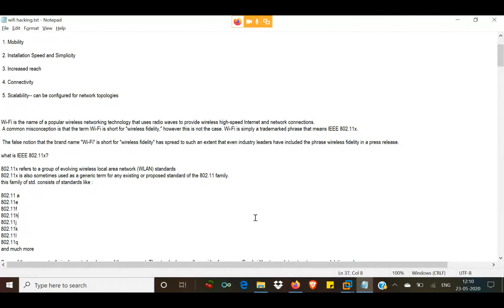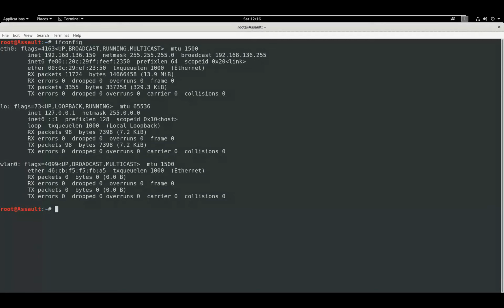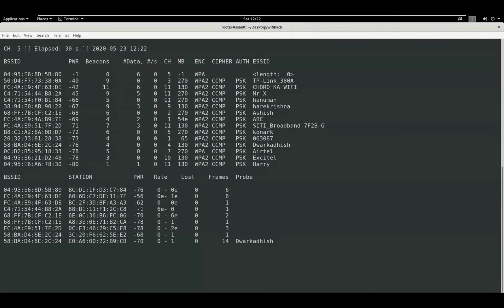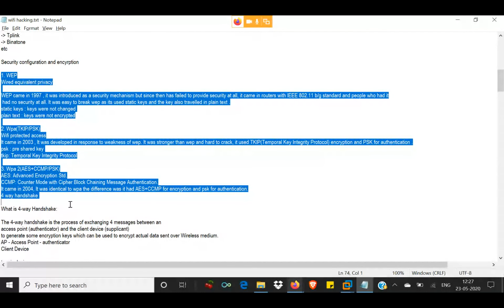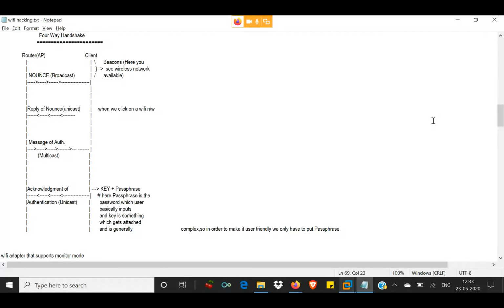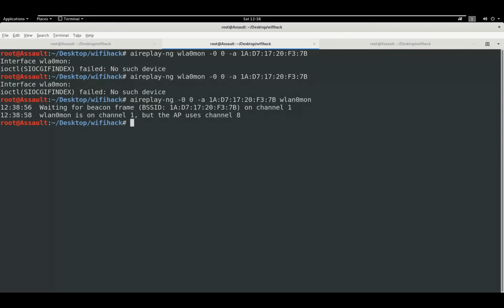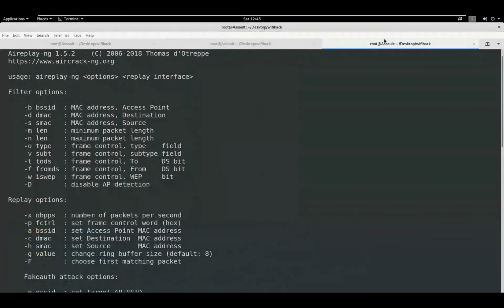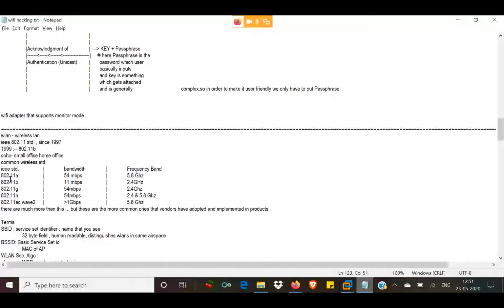WiFi Hacking in Ethical Hacking | Ethical Hacking Tutorial | Craw Cyber Security